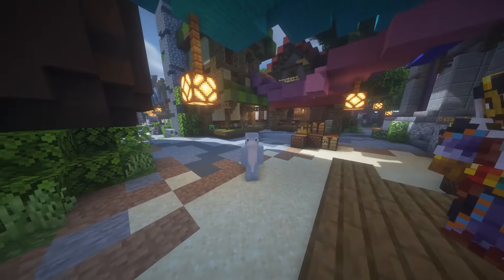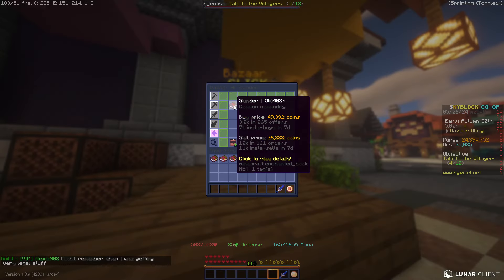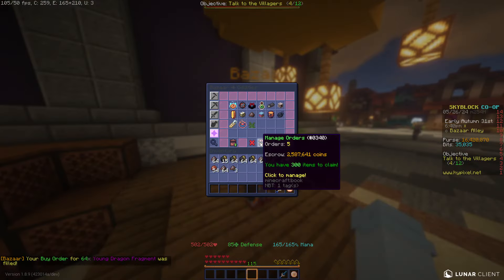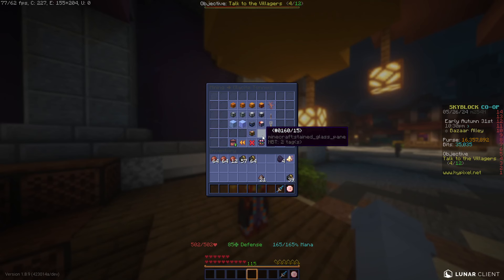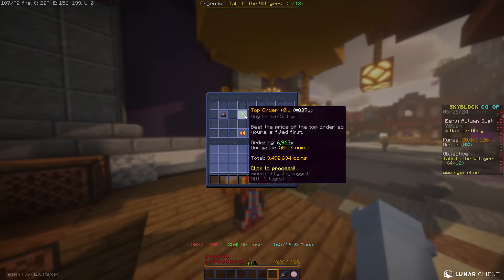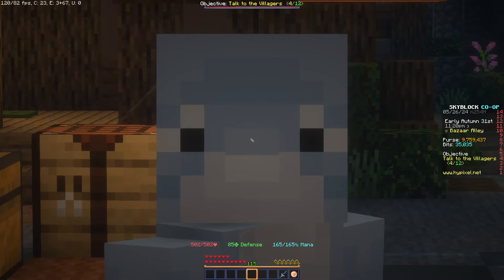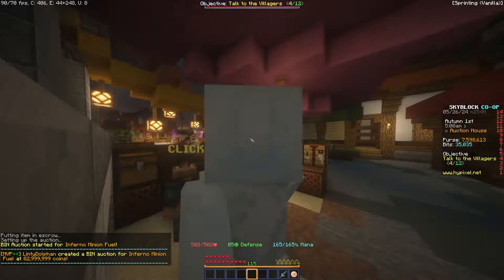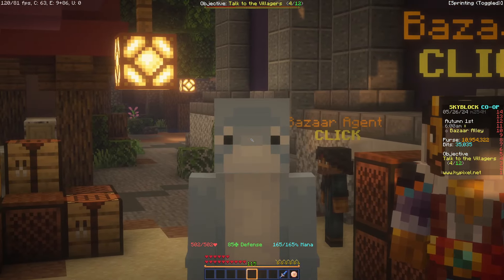BEST BAZAAR FLIPS of this week! Hypixel Skyblock!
These flips are usually quite consistent so they should still be quite profitable during the week, also please double check prices especially if trying the inferno minion fuel, also try some variations, maybe just selling gabagool or instant buying instead of buy ordering!

Video was a little rushed, working on a much bigger bazaar guide so hopefully you understand and good luck flipping!

Tags (ignore)
Hypixel Skyblock Bazaar Flipping
Bazaar Flipping Hypixel Skyblock
Bazaar Flipping
Bazaar Flip
Hypixel Bazaar
Skyblock Bazaar
Bz flip
bz flipping
hypixel bz
auction flip
ah flipping
hypixel skyblock
bazaar flipping
skyblock bz flip
rained minecraft
how to bazaar flip
rained hypixel skyblock
hypixel bz flip
goatszz skyblock
rained skyblock
how to bz flip
bz flip
bz flipping skyblock
bazaar flips 2023
how to make skyblock coins
million coins skyblock
coins skyblock
craft flip